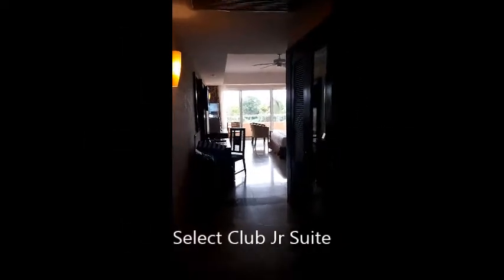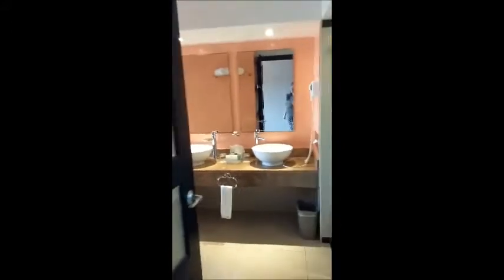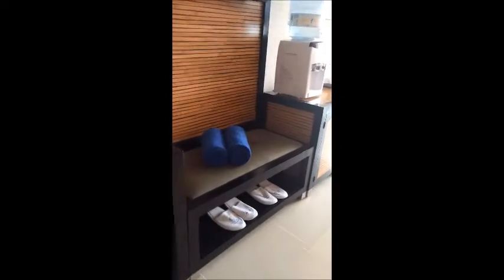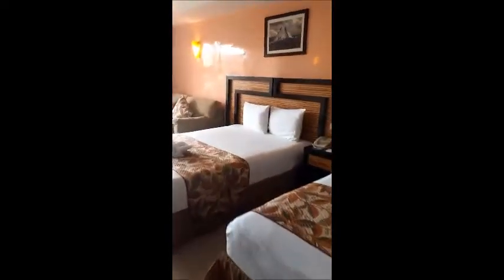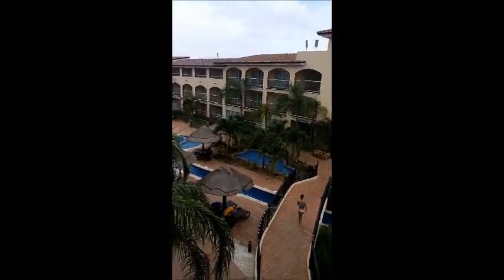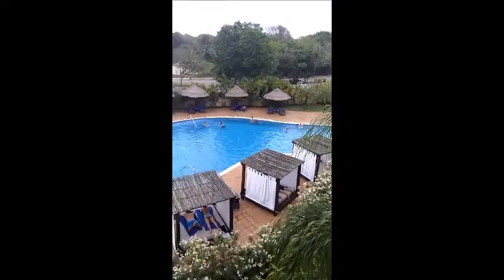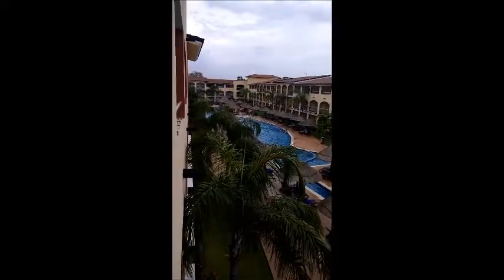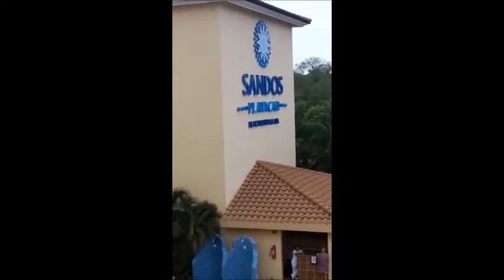Sandos Playacar Select Club Jr Suite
Create The Moment Travel is proud to show you a Select Club Jr Suite at Sandos Playacar in the Riviera Maya.  This is a great family resort, but this particular section is adults only and offers a lot of upgraded benefits.  I really like that the resort has both a family area (similar room to this one) and an adults only area.  This is a great resort for a family reunion, vacation or a destination wedding.